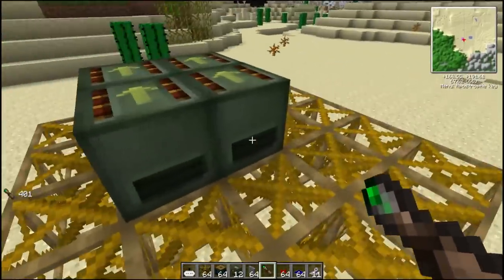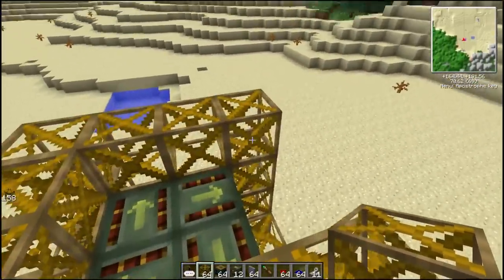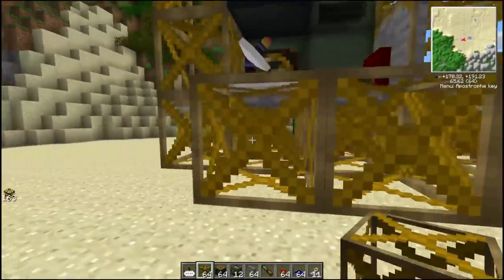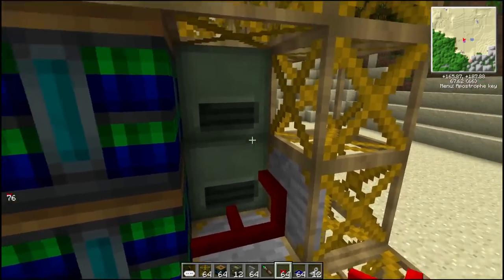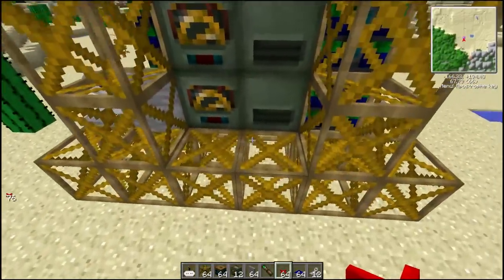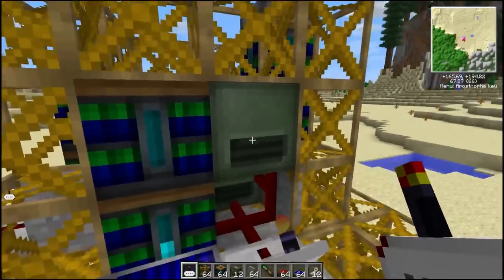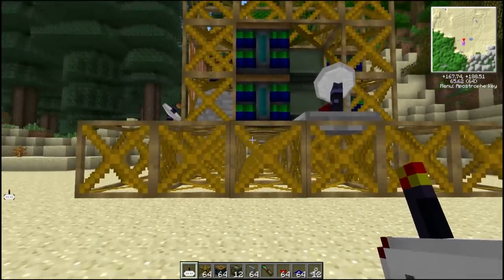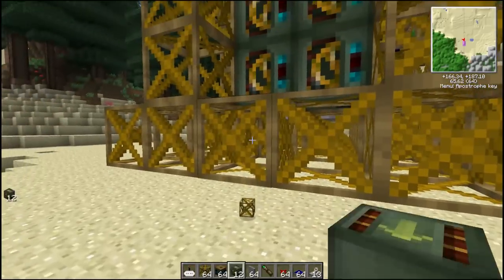Spotlight Build - Inchworm Drive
Twitch (stream runs 7pm GMT until 1am)

If you would like to show your appreciation for my videos/streams please join me in one or all of the places linked above, it really helps with the motivation  ^^